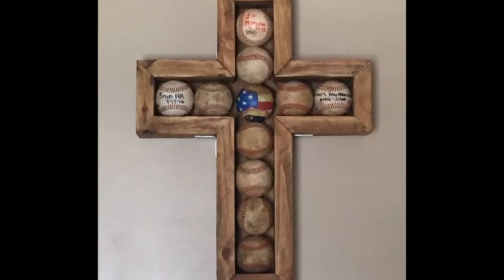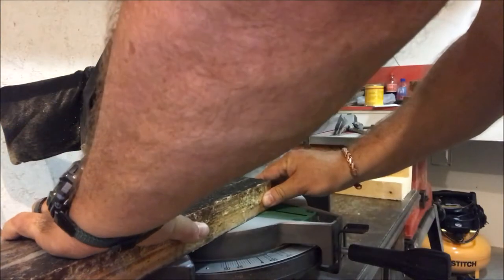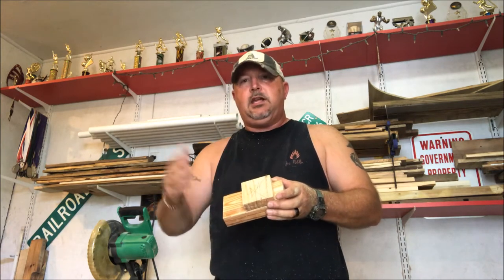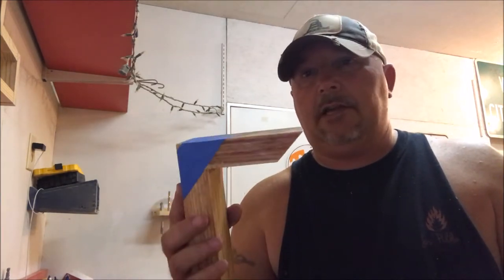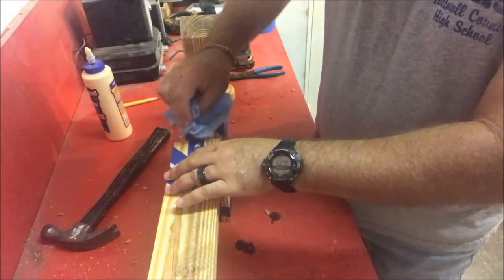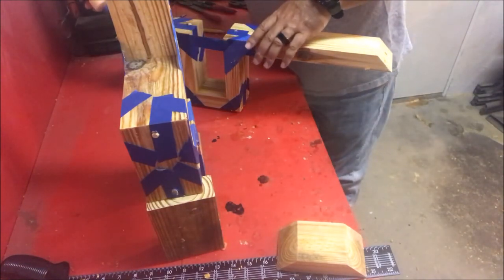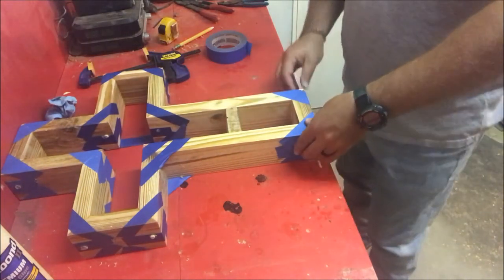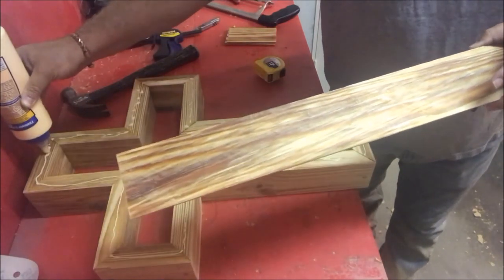DIY Wooden Cross Shadow Box: Baseball display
Thanks for visiting Jus' Piddlin DIY.  In this video, I make a wooden cross shadow box out of fatlighter pine that can display baseballs.